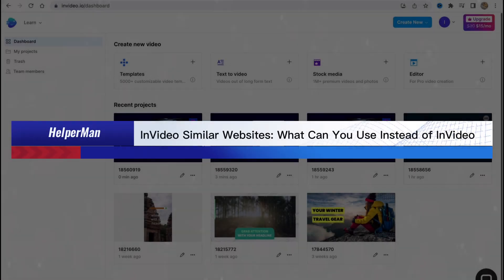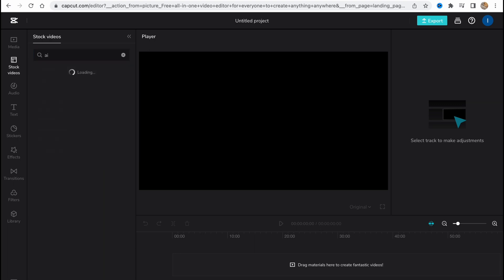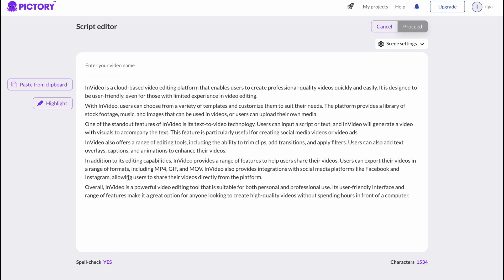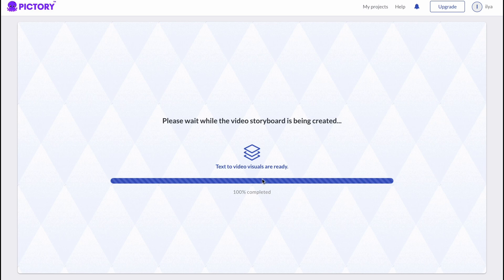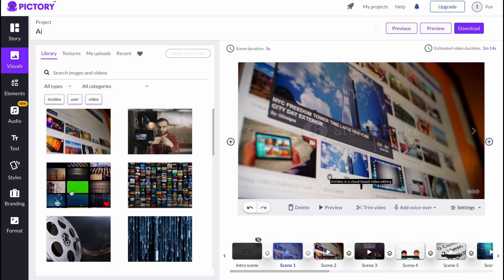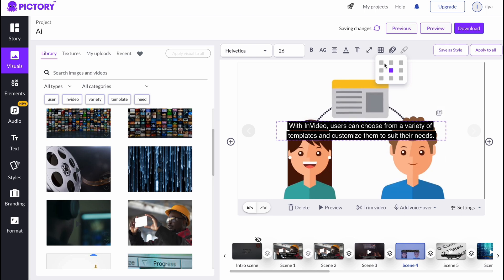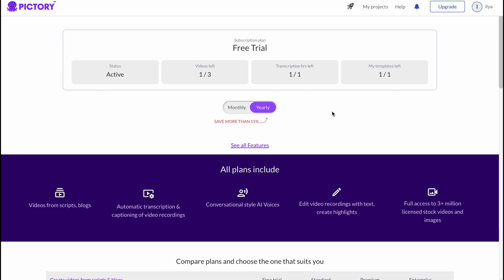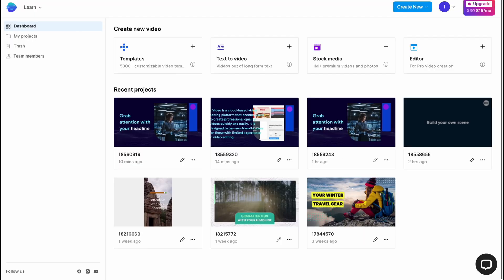InVideo Similar Websites: What Can You Use Instead of InVideo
The "InVideo Similar Websites: What Can You Use Instead of InVideo" video is a comprehensive guide to some of the best alternatives to InVideo, a popular video creation platform. In this video, you'll learn about some of the best video creation platforms that offer similar features to InVideo.

In this tutorial, you'll learn about the features and benefits of some of the most popular alternatives to InVideo, such as Animoto, Canva, Lumen5, and more. You'll learn how to choose the right platform for your needs based on factors like pricing, ease of use, and available features.

Whether you're looking for a platform that's more affordable, easier to use, or offers more advanced features, this video will help you find the perfect alternative to InVideo.

This video is perfect for anyone who's interested in video creation and wants to explore some of the best alternatives to InVideo. With this tutorial, you'll be able to find the perfect platform for your needs and start creating stunning videos that will captivate your audience.